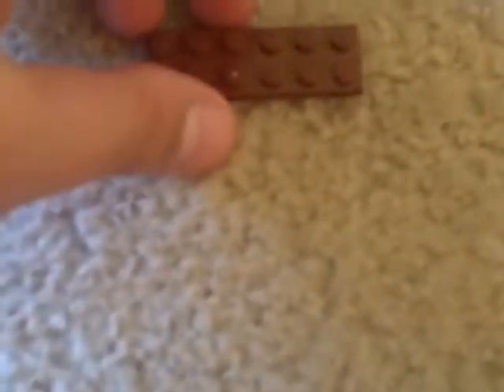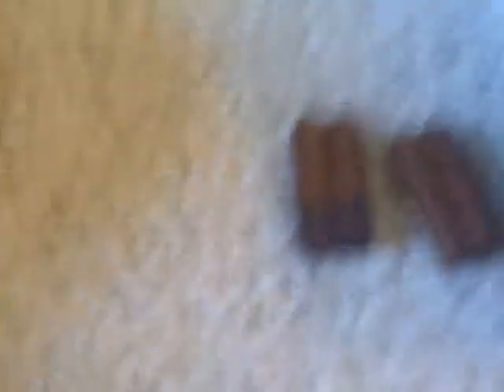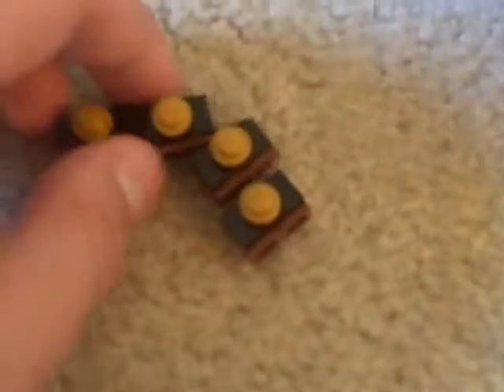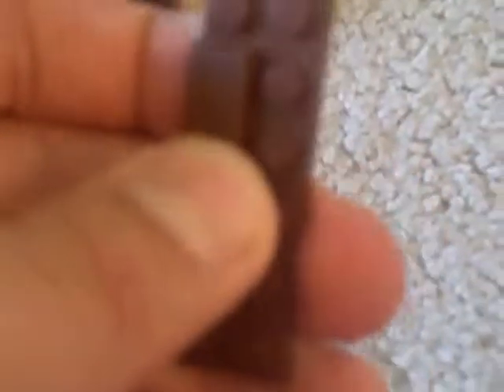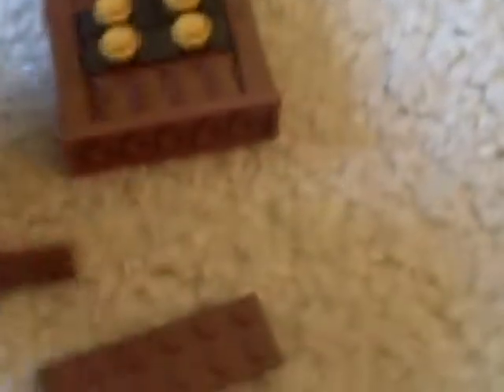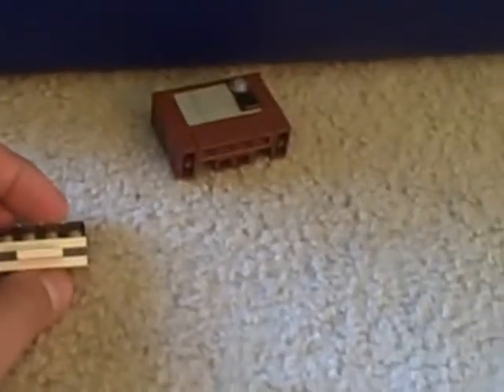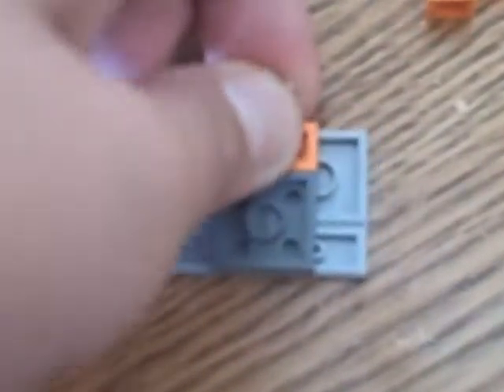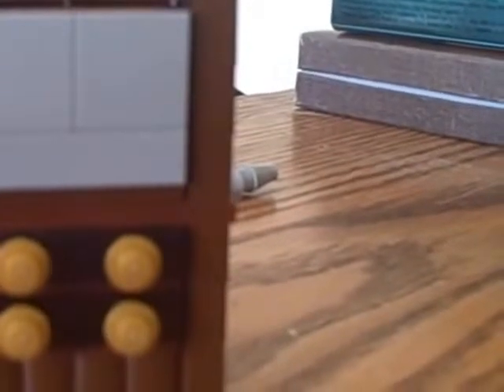how to build a lego dresser complete with a tv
how to build a realistic lego dresser complete with a tv